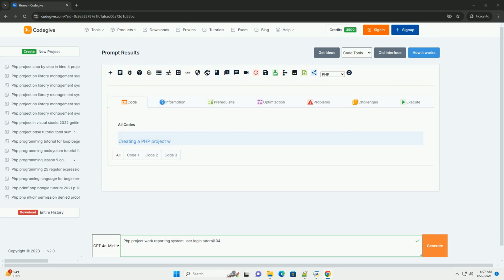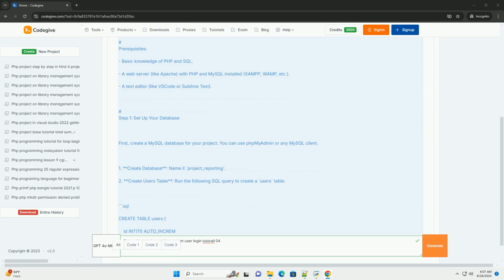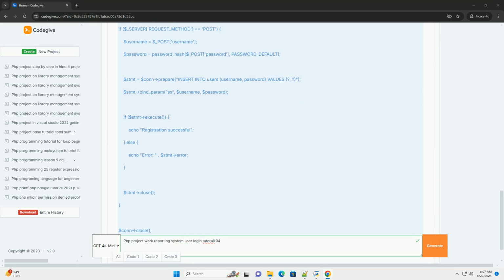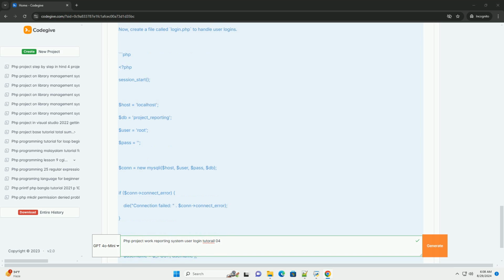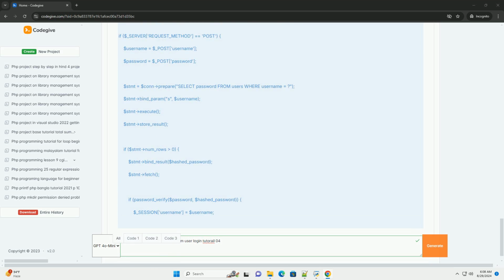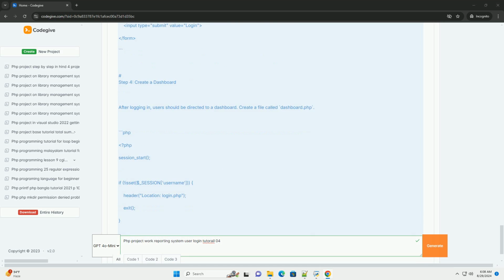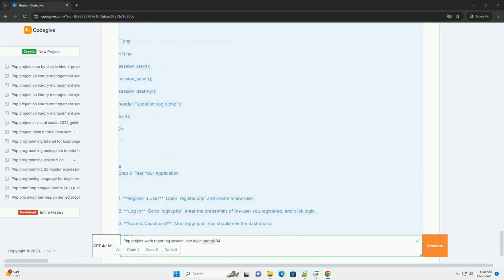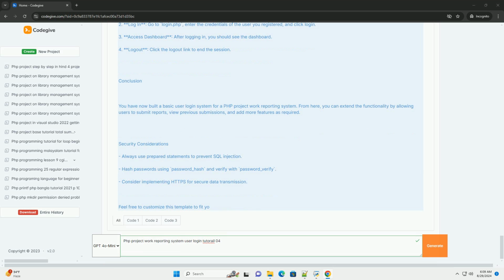Php project work reporting system user login tutorail 04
the php project work reporting system is designed to streamline the process of submitting and managing project work reports. in tutorial 04, the focus is on implementing a user login feature, which is crucial for ensuring secure access to the system. this tutorial emphasizes the importance of user authentication, allowing only authorized individuals to submit and view project reports.

key components covered include creating a login form, validating user credentials against a database, and establishing session management to maintain user status. additionally, the tutorial discusses best practices for handling passwords, such as hashing and salting, to enhance security. it also highlights the importance of user feedback through error messages and successful login notifications. by the end of this tutorial, users will have a functional login system that sets the foundation for further development of the reporting system, ensuring a secure and organized environment for project submissions.

python 04x
python 04b
python e-04
python 04d
python string 04d

python 04x
python 04b
python e-04
python 04d
python string 04d
python format string 04d
python string 04x
python format 04b
python 04
ky-040 python
python login and register system
python login to website
python login page
python login code
python login huggingface
python login
python login script
python login system